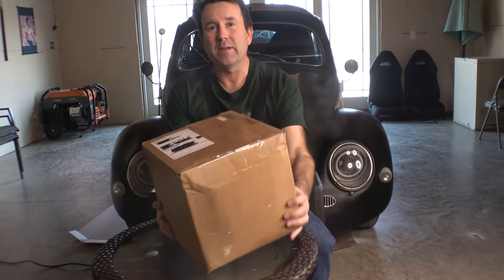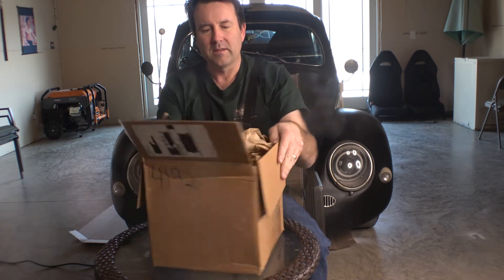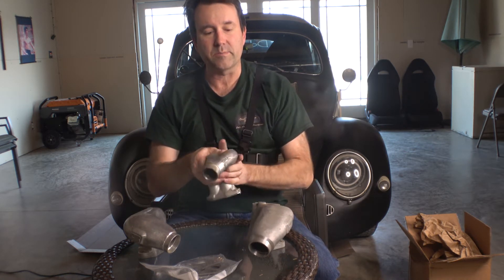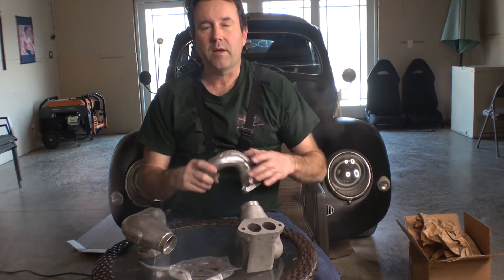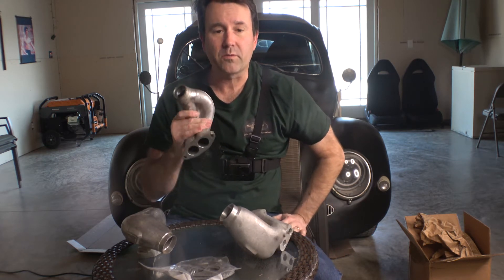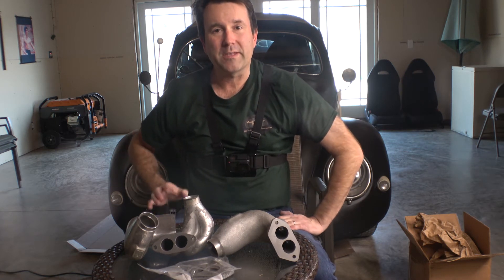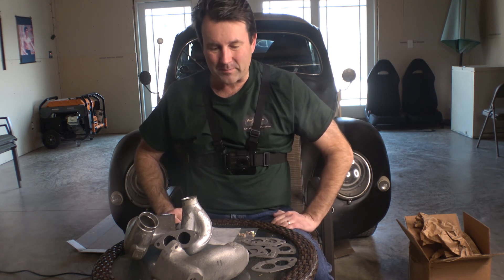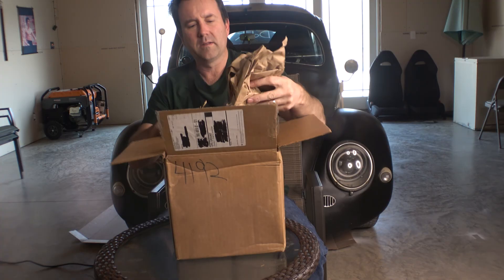CB Performance High Flow Intake Manifolds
A look at what's to come here at Oval Window Racing.